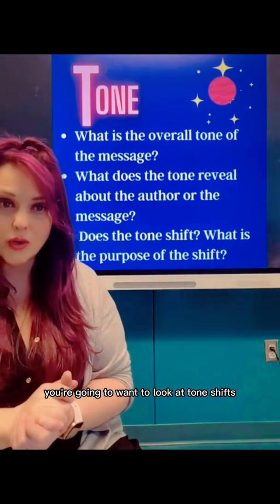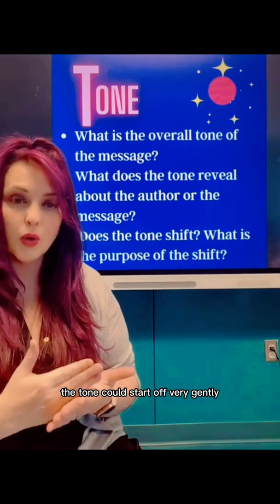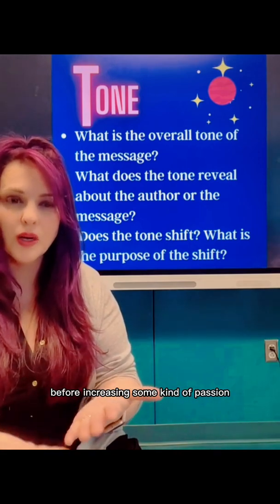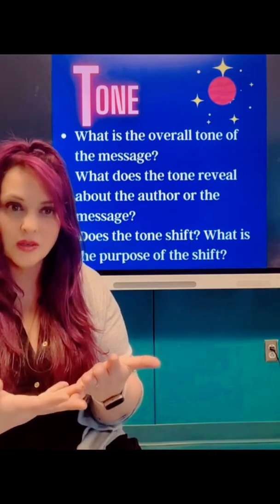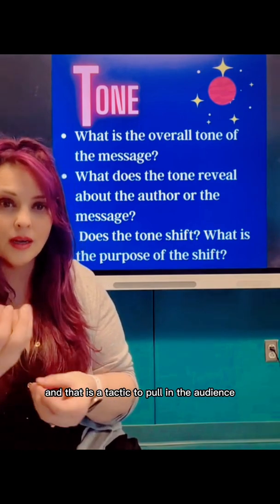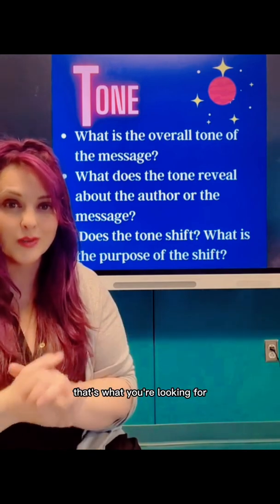SPACECAT - Rhetorical Analysis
Jaimie Young explains using the spacecat strategy for rhetorical analysis.